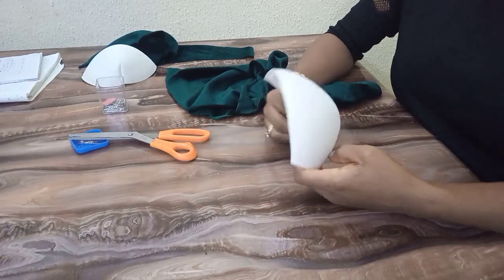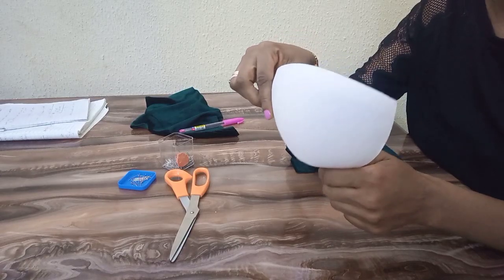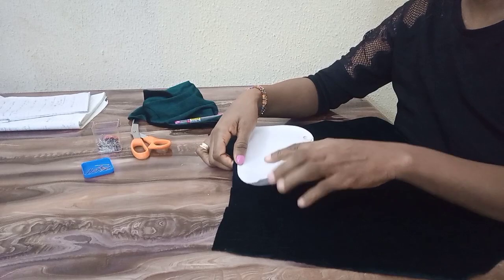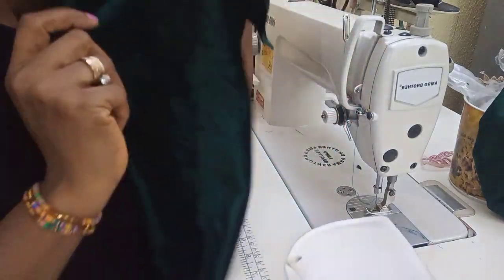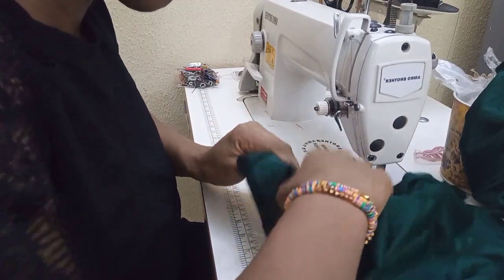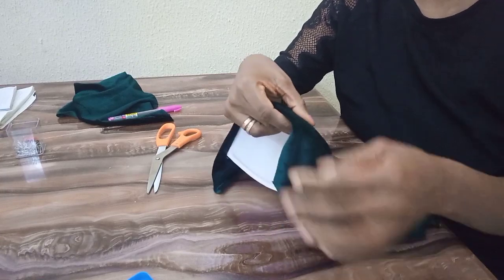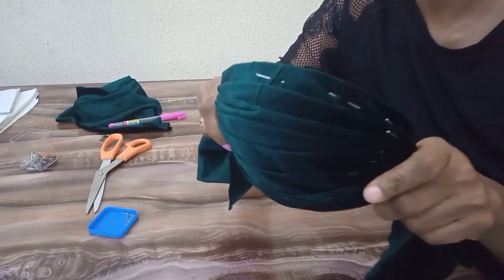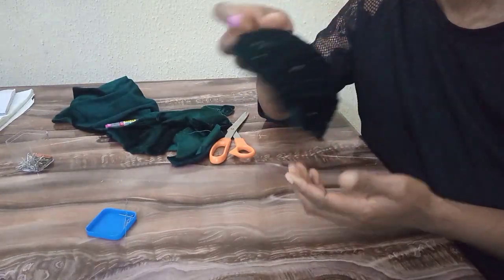How to Drape on a bra cup